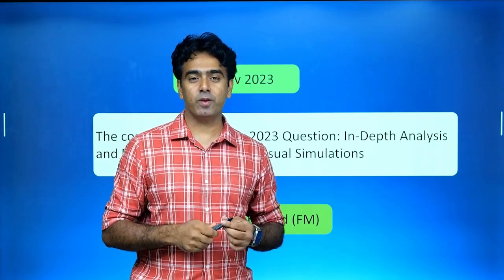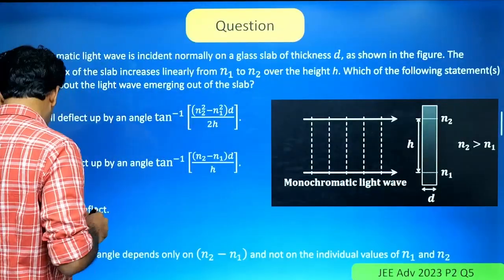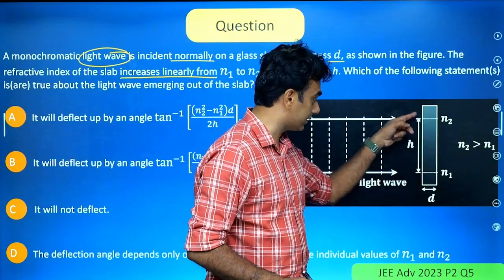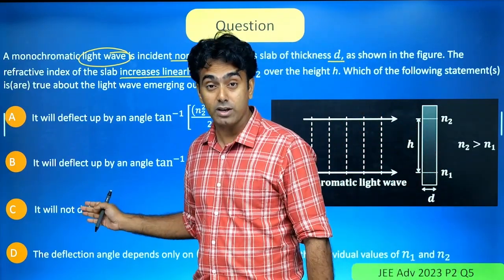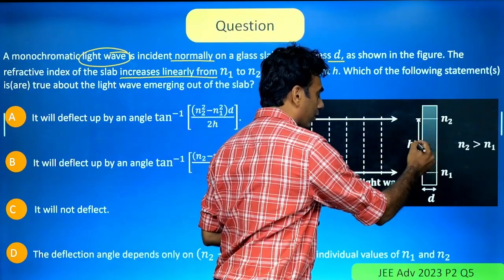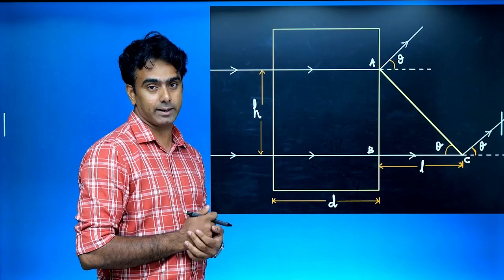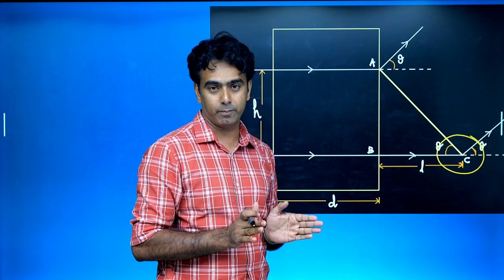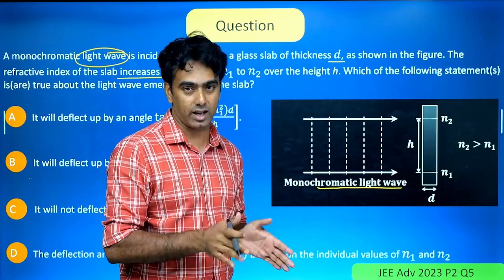The Controversial Question: In-Depth Analysis and Detailed Solution with Visual Simulations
Are you preparing for JEE Advanced 2023? If yes, then this video is a must-watch for you! In this video, we will be discussing the controversial JEE Adv 2023 question in detail and providing in-depth analysis and detailed solutions with visual simulations.

We understand that JEE Advanced can be a challenging exam and it's essential to have a clear understanding of the concepts to crack it. Our video covers all the essential concepts required to solve the controversial question, making it easier for you to understand and apply to similar problems.

We have also included visual simulations, which will help you visualise different scenarios and make it easier for you to grasp complex concepts. With our in-depth analysis and detailed solution, you'll be able to gain a deeper understanding of the subject and learn how to approach similar questions.
Whether you're preparing for JEE Advanced 2023 or brushing up on your concepts, this video is a fantastic resource for you.